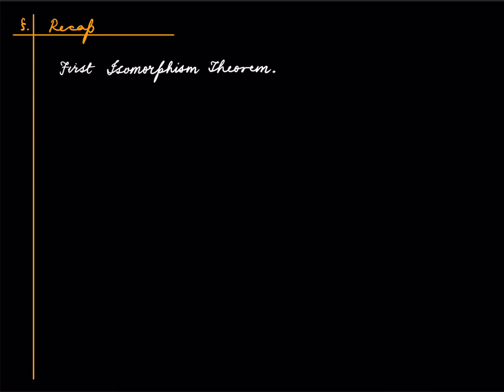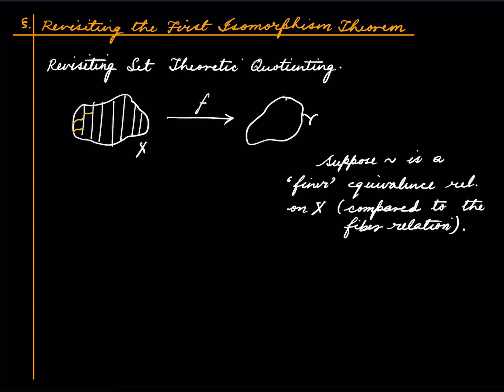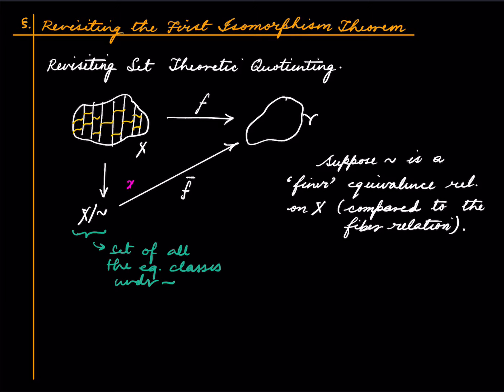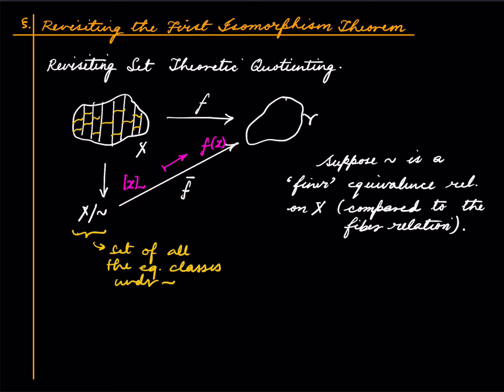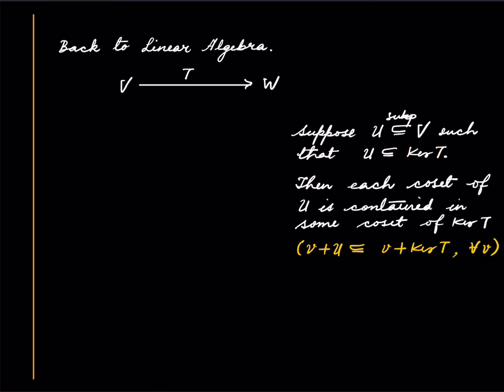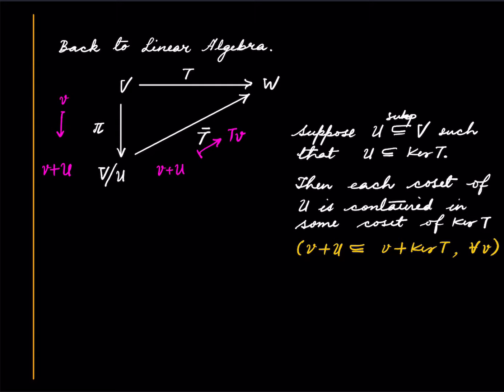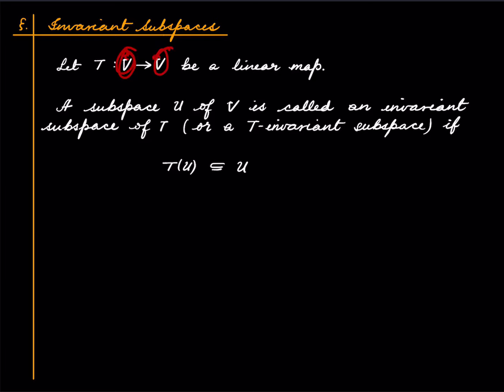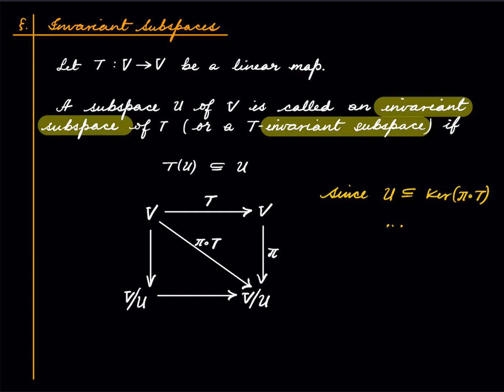[Deprecated] Linear Algebra Lecture 2.8 Revisiting the First Isomorphism Theorem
00:00 Recap
00:58 Problems
01:03 Revisiting Set Theoretic Quotienting
05:08 Back to Linear Algebra
09:03 Invariant Subspaces

Prerequisites: Familiarity with mathematical notation and terminology. A good reference is

Namrata Khetan
Hershdeep Singh